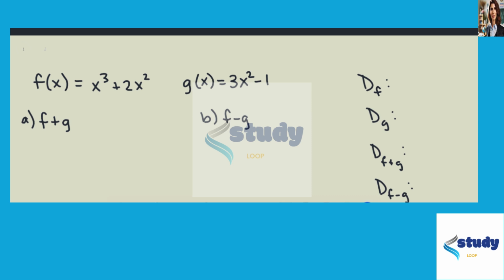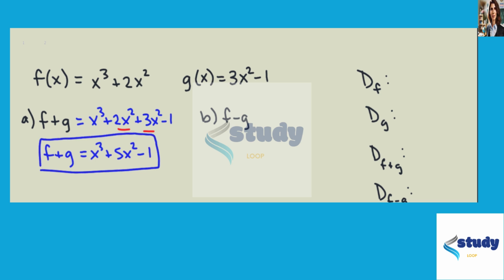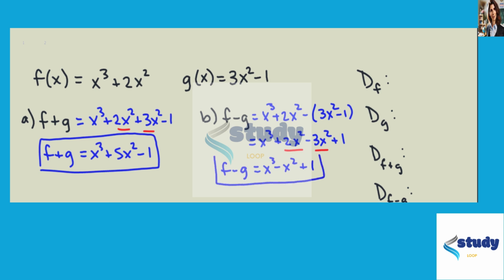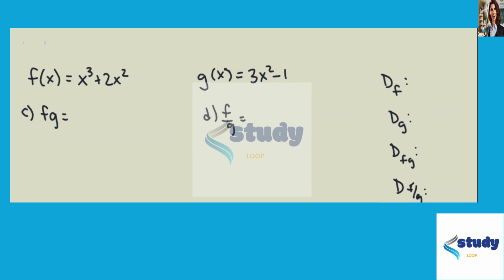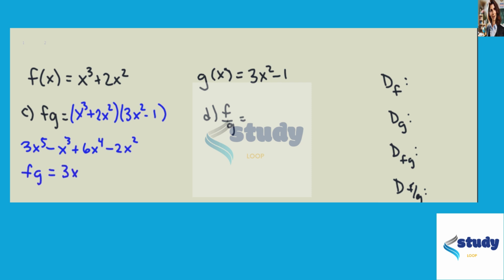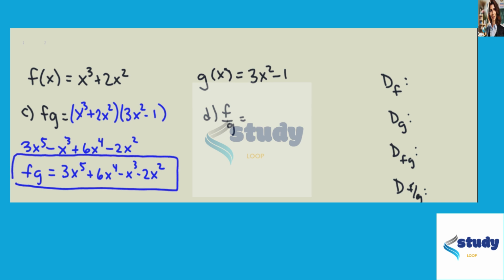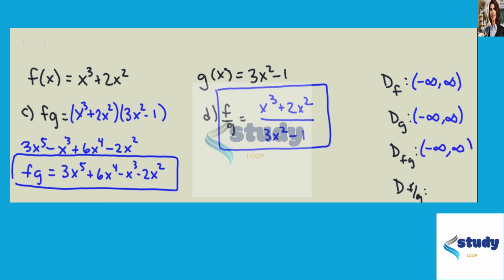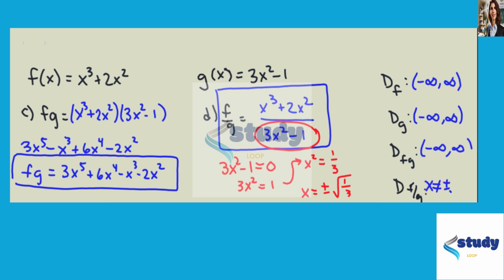find a f g b f g c fg and d fg and state their domains fx x3 2x2 gx 3x2 1